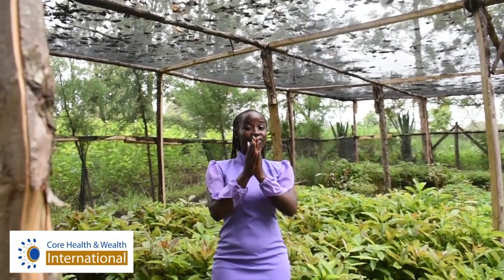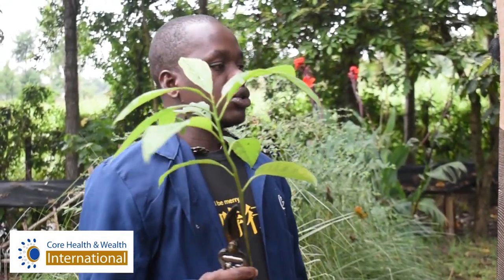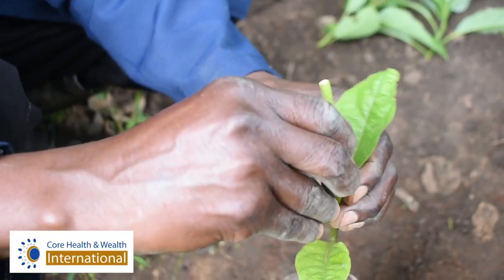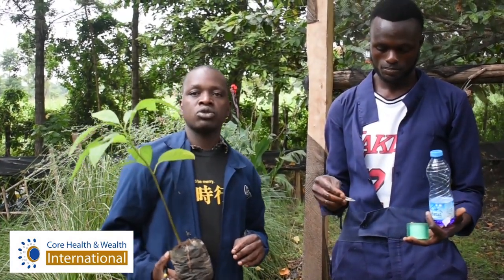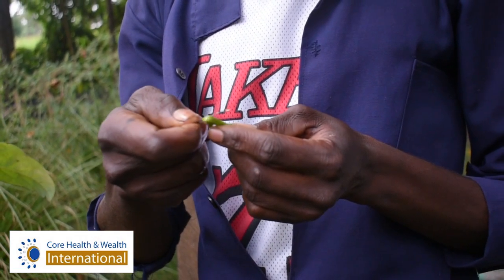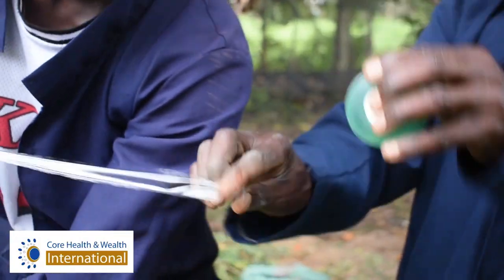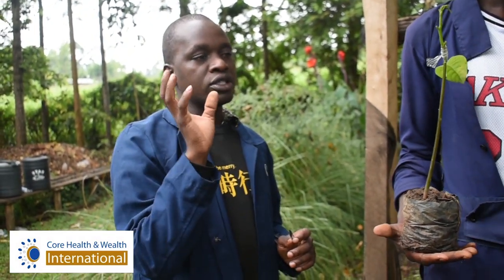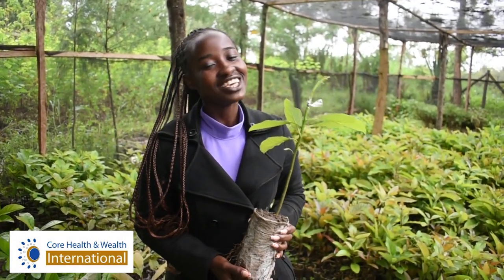Hass Ovacado Grafting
we take pride in growing top-quality Hass avocados, and grafting plays a key role in producing healthy, high-yielding trees. Here's a look at how we graft our Hass avocado trees and why it's so important for the future of avocado farming.